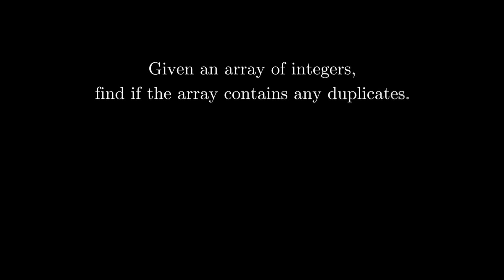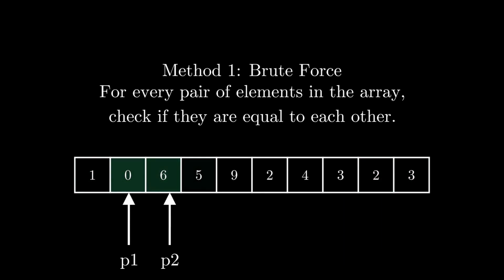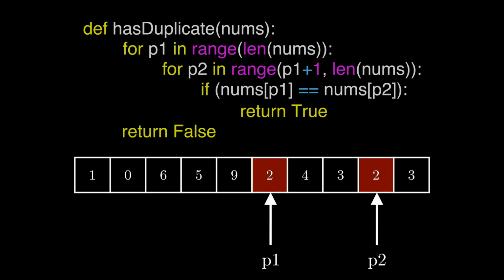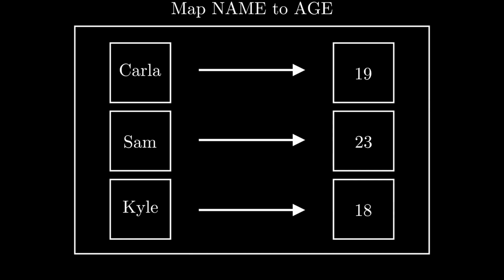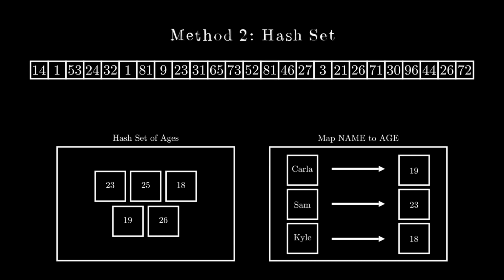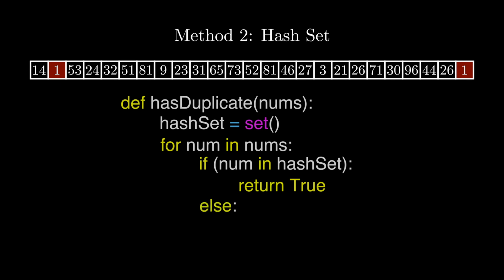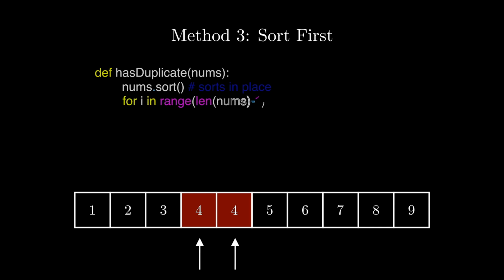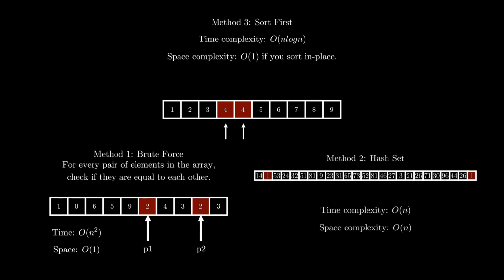FindDuplicates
C++ IMPLEMENTATIONS

This is the easiest leetcode question I could find.
Easy != easy